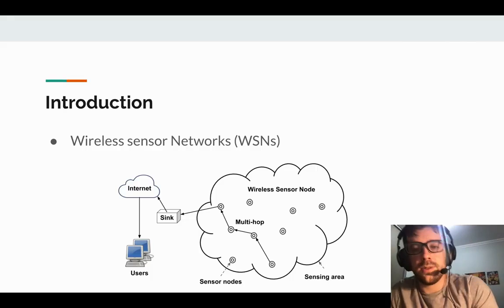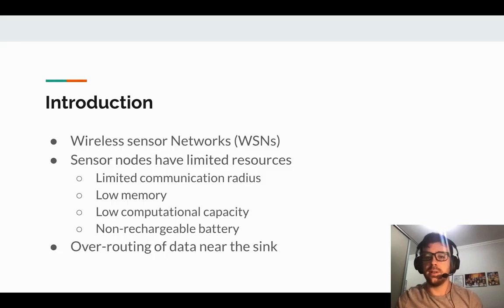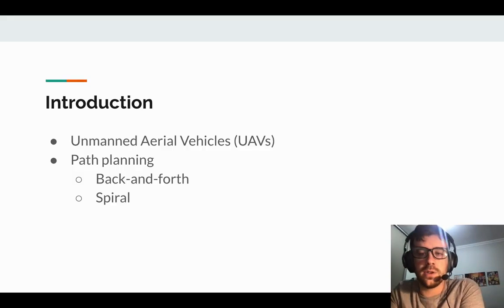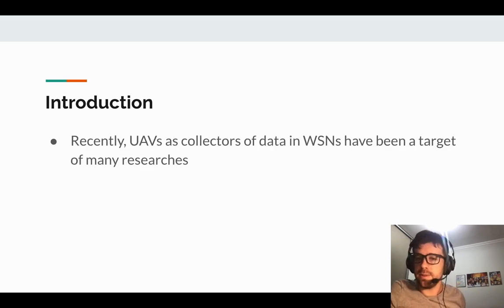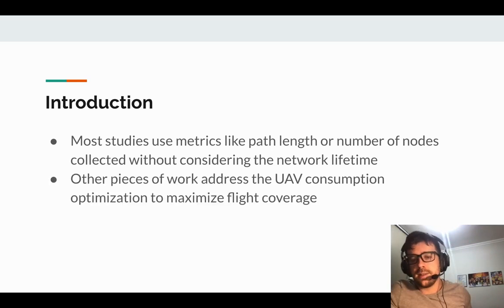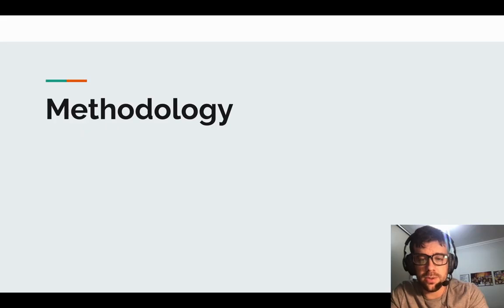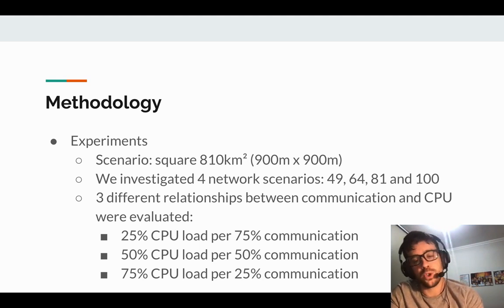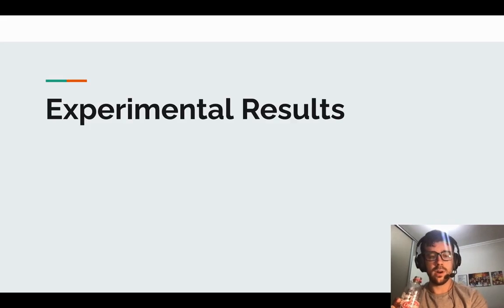SBESC 2020: UAVs as Data Collectors in the WSNs: Investigating the Effects of Back-and-Forth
UAVs as Data Collectors in the WSNs: Investigating the Effects of Back-and-Forth and Spiral Coverage Paths in the Network Lifetime by Jean Antunes, Lisane Brisolara, Paulo Roberto Ferreira Jr.

Work presented at the 10th Brazilian Symposium on Computing Systems Engineering (SBESC 2020), in Section S5: Internet of Things and Wireless Sensor Networks, on November 25, 2020.